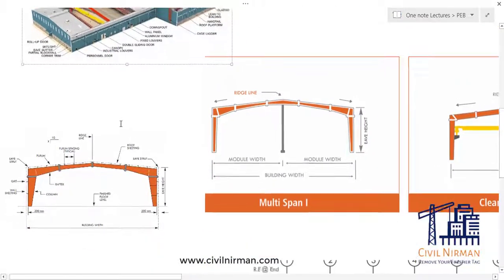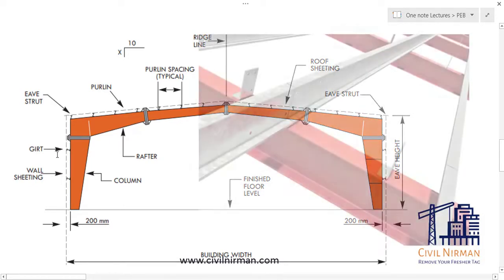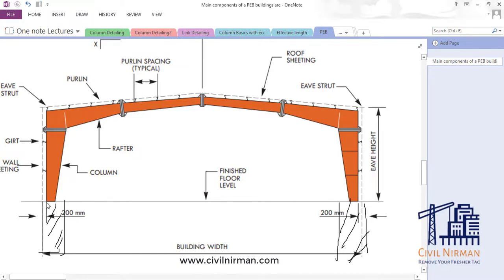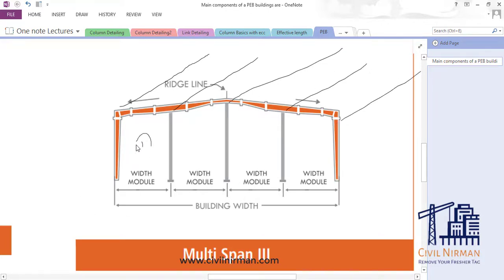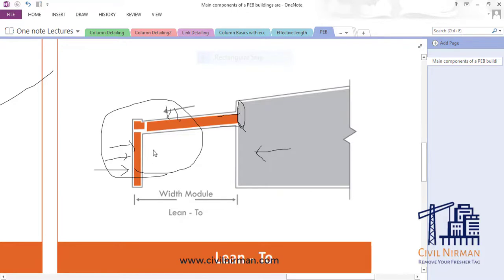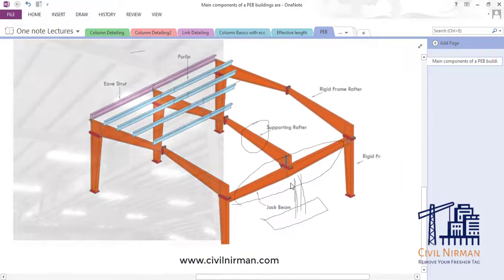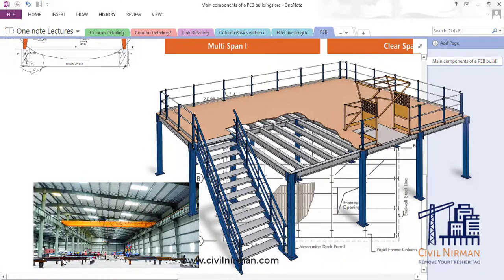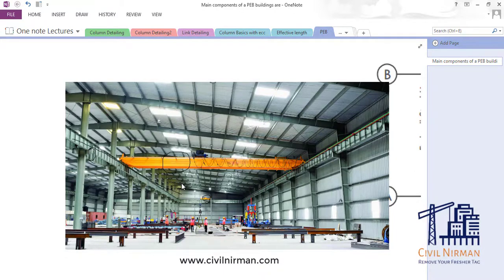3.STANDARD STRUCTURAL PROFILES OF PEB STRUCTURE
Standard Structural Profiles and their briefing also understand the concept of steel line.

Learn Complete PEB Design Course With US as per Field practice